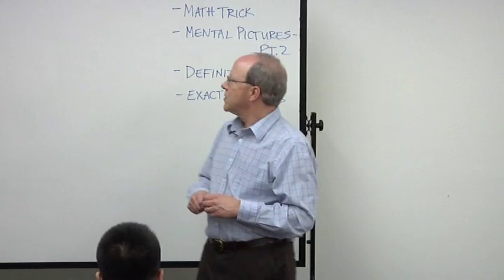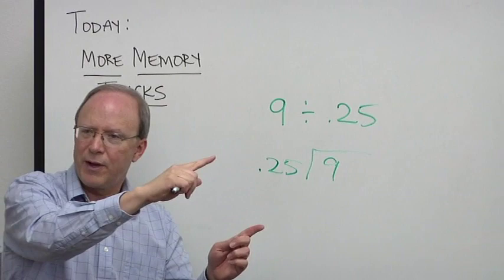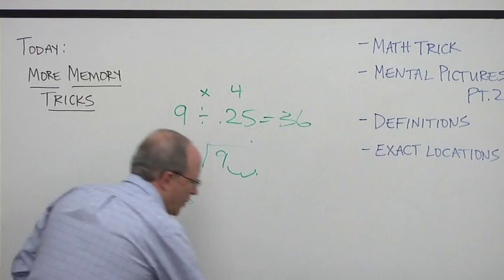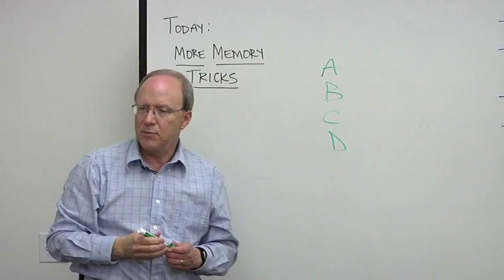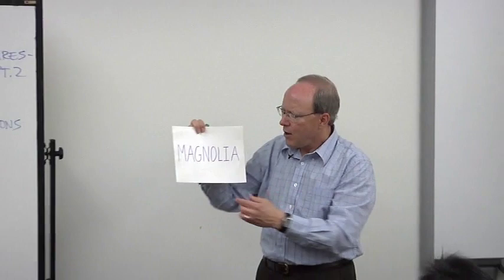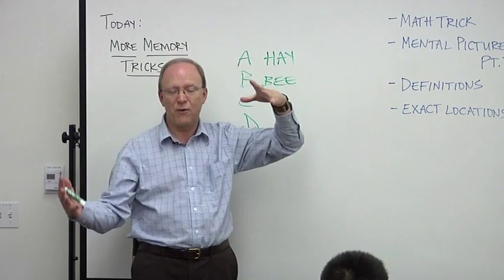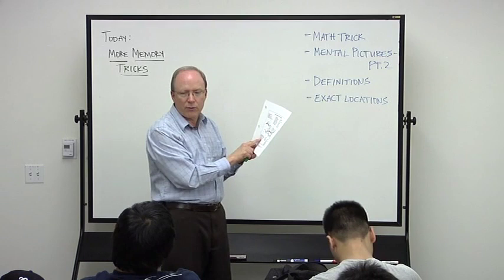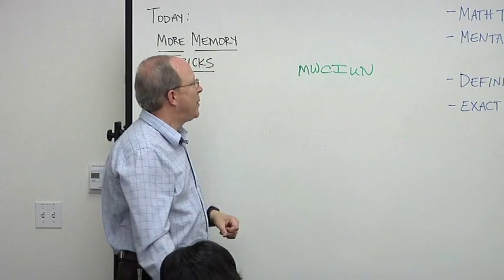More Memory Tricks | LBCC Study Skills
For additional videos and the video handouts visit the Long Beach City College Study Skills webpage